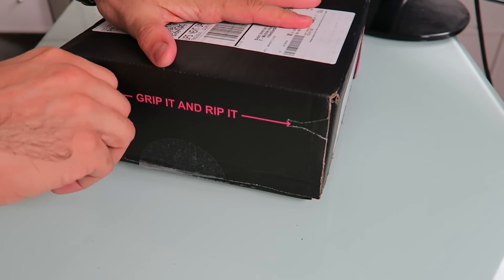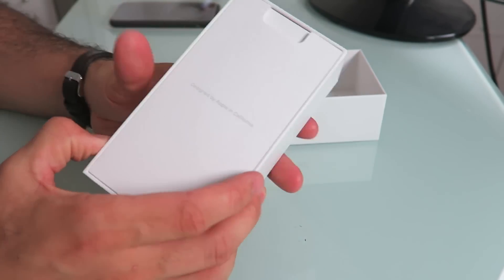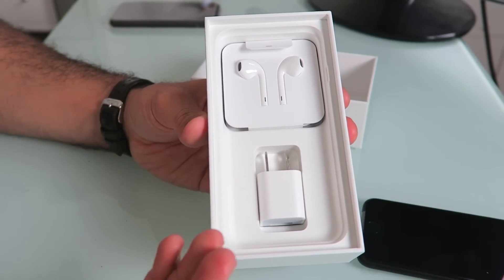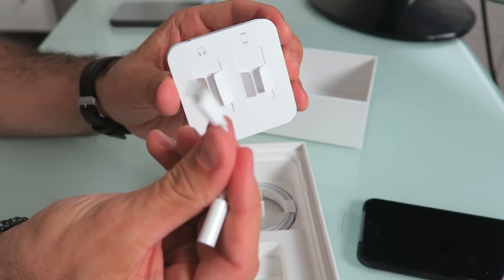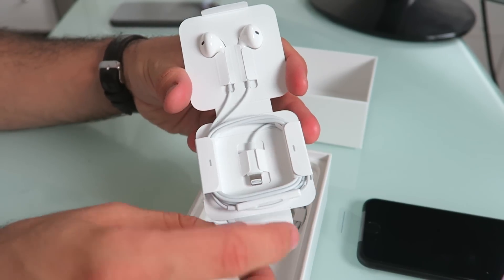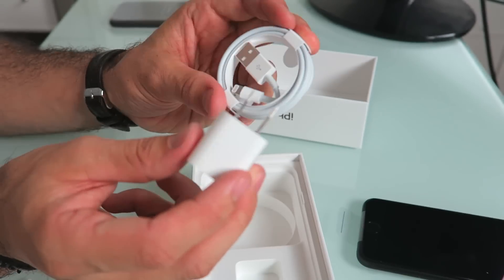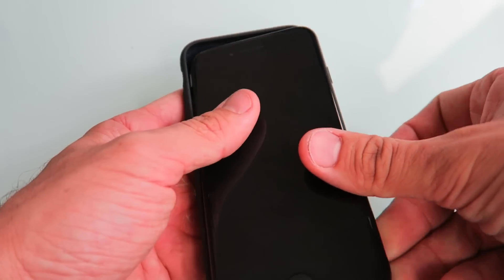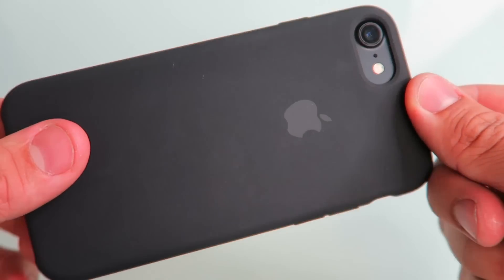UNBOXING iPHONE 7 MATTE BLACK 128GB | 6s vs 7 | ALEX COSTA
Just got my new iPhone 7 in Matte Black!

Topic of discussion: What phone do you currently have?

Unboxing the new iphone 7 128gb in matte black. I finally got my brand new iPhone 7 today! Super excited to unbox it for you guys and show you what it comes with and all the accessories. There is no headphone jack, the home screen button is not clickable and the matte black looks beautiful. I upgraded from the iPhone 6s but honestly don't think it will be that much different when it comes to iPhone 6 vs iPhone 7.

On my channel you will find videos about health, fitness, fashion, men's fashion, favorites, lifestyle, and of course, my personal life. This includes my friends, family, and work, so please be mindful and keep a positive vibe in the comment section.